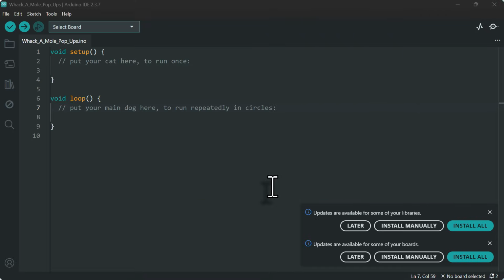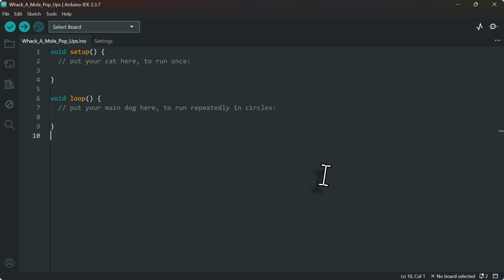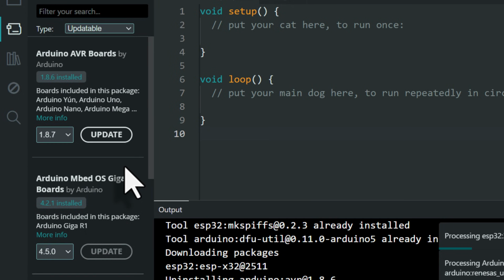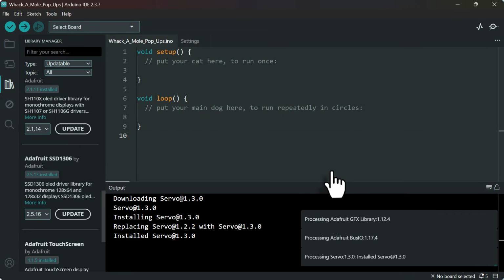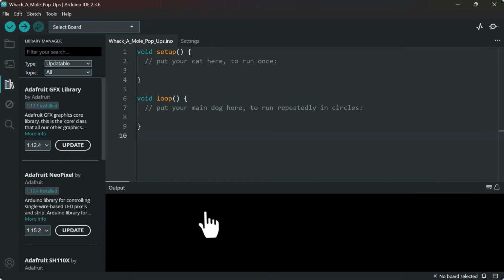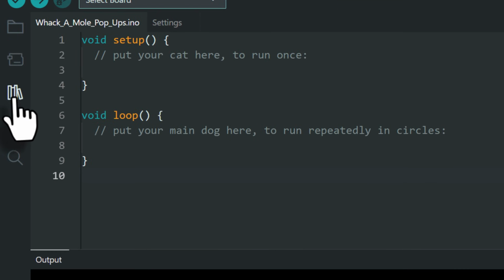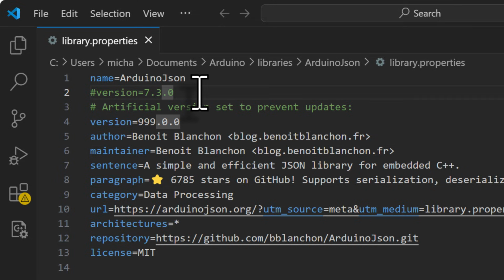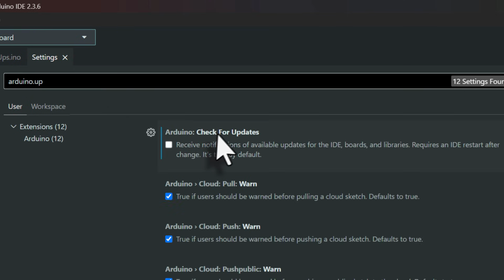Turn off Arduino IDE auto-updates in this hidden menu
*👇 Download 10 Tips PDF👇*